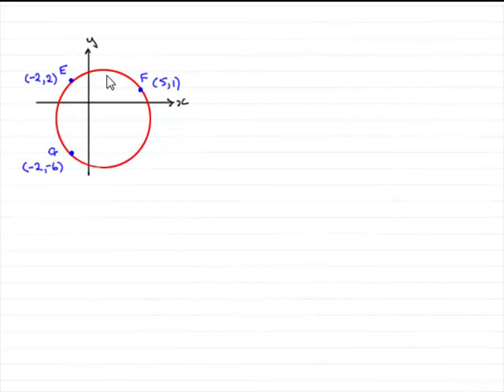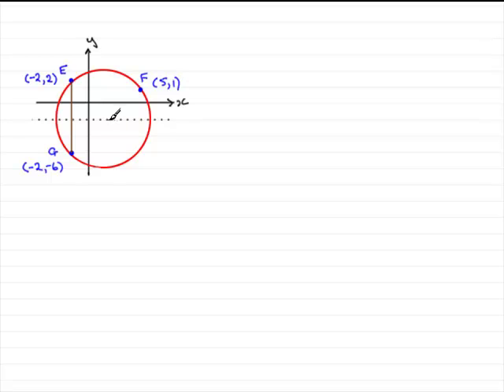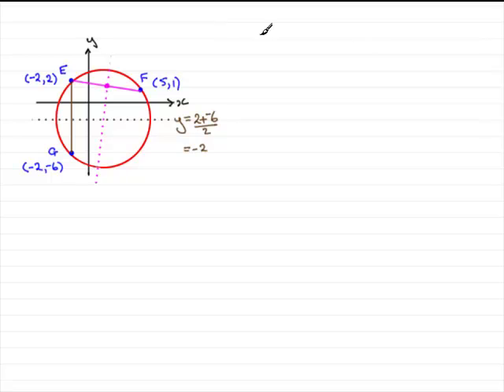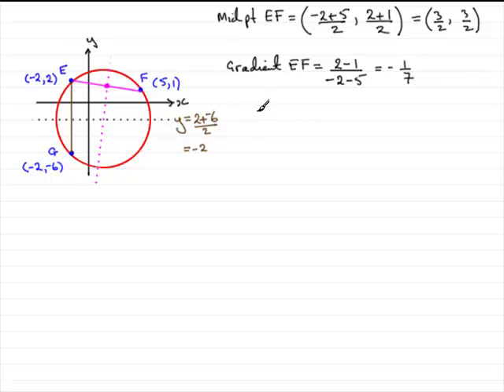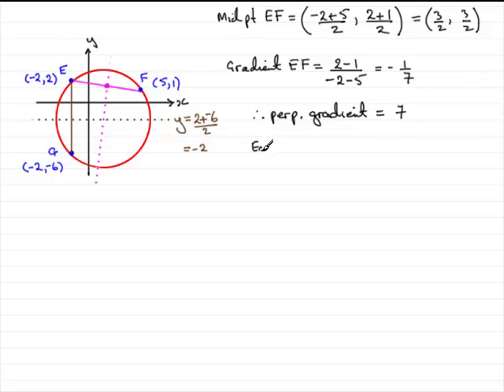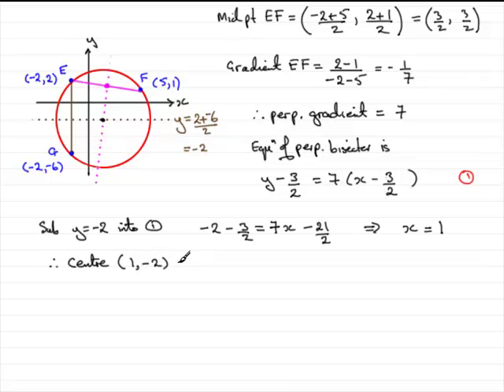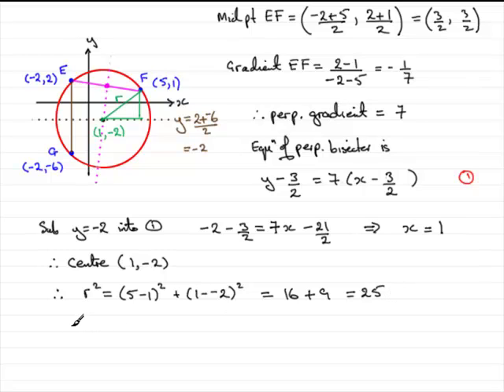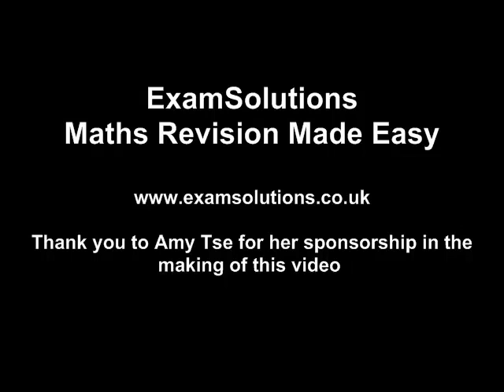Example 2 : Equation of a Circle given 3 points on the Circumference : ExamSolutions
Finding the equation of a circle given three points on its circumference example 2.